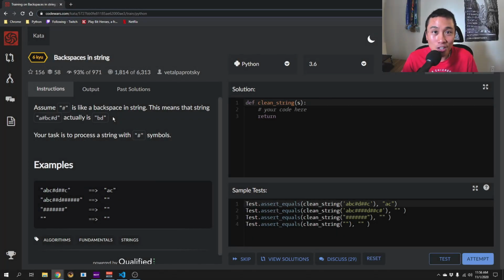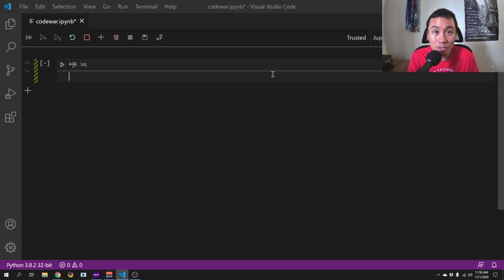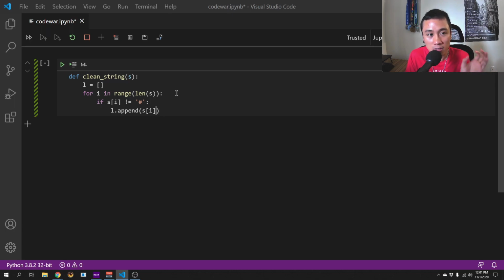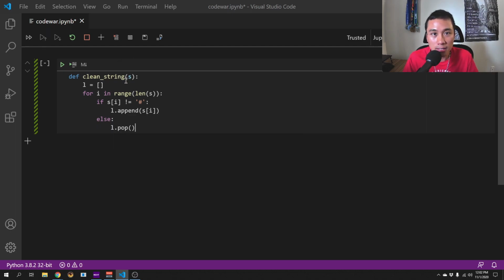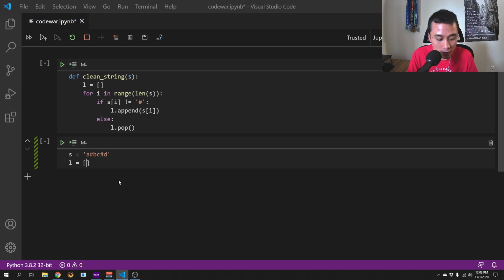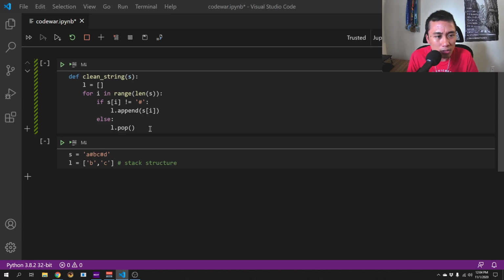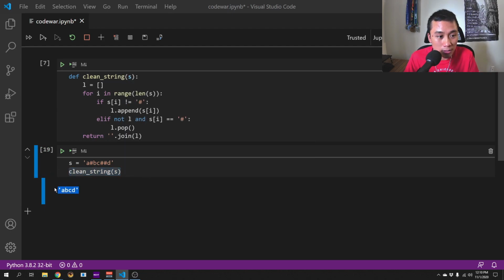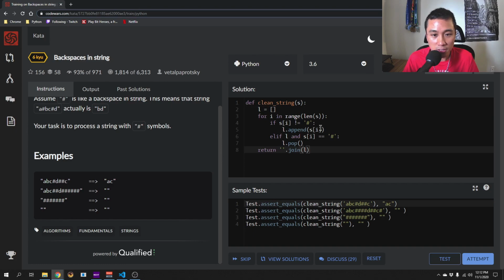The 200 IQ Technique I Used to Solve This Challenge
In this codewar kata, I used the stack data structure to implement the backspaces in string.